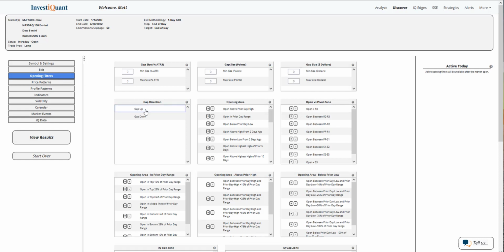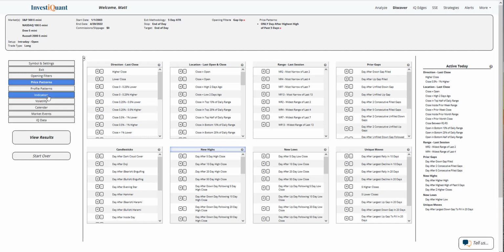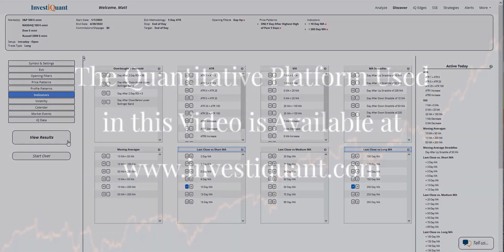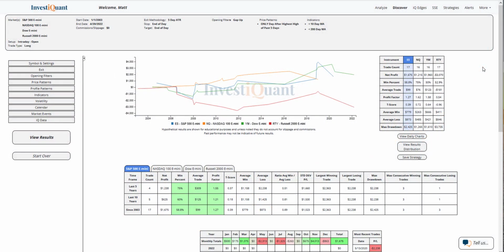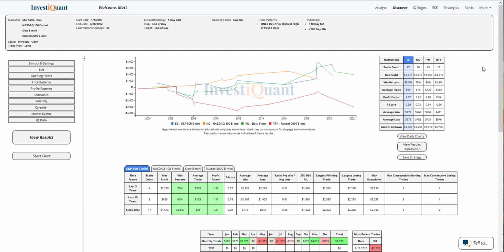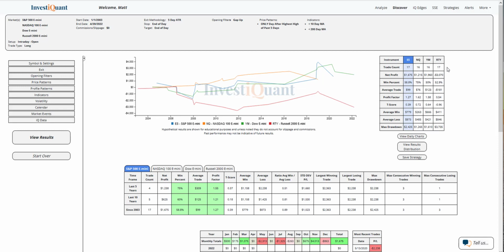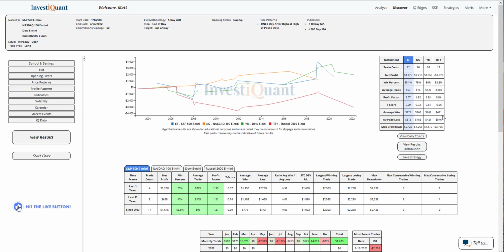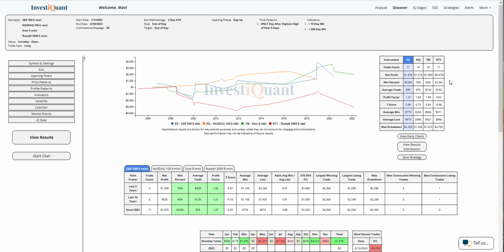The markets bounced yesterday, lets see what has followed that in a weak environment.